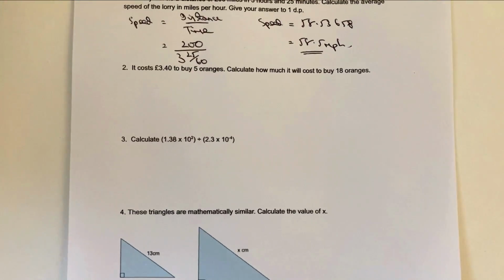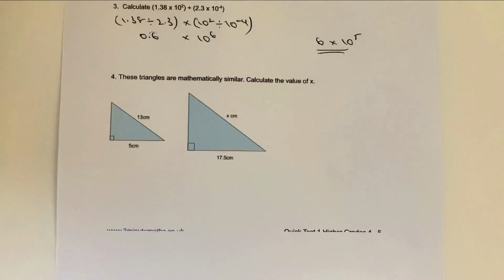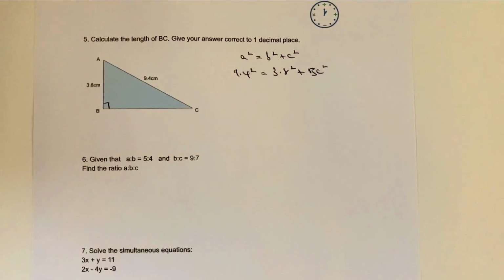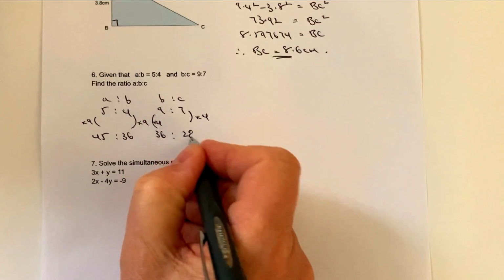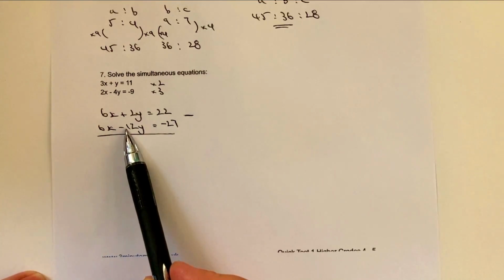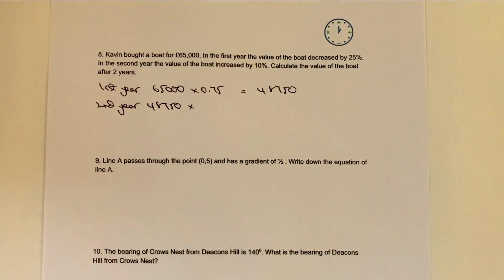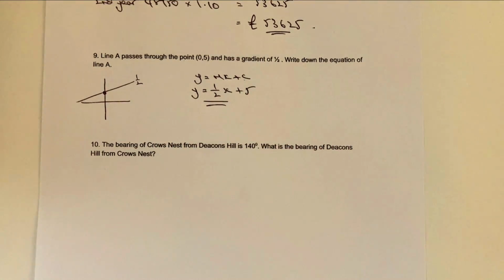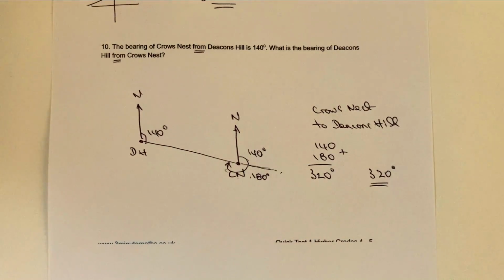Summer - Keep Building Your Skills - GCSE Revision Higher Calculator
Here's another revision video that might be of interest :-)
This video is a quick reminder of popular questions for GCSE revision maths, and is aimed at the first few questions in a mock paper. You can download the Quick Test 2 Higher Calculator worksheet from 3minutemaths.co.uk, although please do

Here's the questions:
1.  A lorry travels a distance of 200 miles in 3 hours and 25 minutes. Calculate the average speed of the lorry in miles per hour. Give your answer to 1 d.p.
2.  It costs £3.40 to buy 5 oranges. Calculate how much it will cost to buy 18 oranges.
3.  Calculate (1.38 x 10^2) ÷ (2.3 x 10^-4)
4. These triangles are mathematically similar. Calculate the value of x.
5. Calculate the length of BC. Give your answer correct to 1 decimal place.
6. Given that   a:b = 5:4   and  b:c = 9:7
Find the ratio a:b:c
7. Solve the simultaneous equations:
3x + y = 11
2x - 4y = -9
8. Kavin bought a boat for £65,000. In the first year the value of the boat decreased by 25%. In the second year the value of the boat increased by 10%. Calculate the value of the boat after 2 years.
9. Line A passes through the point (0,5) and has a gradient of ½ . Write down the equation of line A.
10. The bearing of Crows Nest from Deacons Hill is 140 degrees. What is the bearing of Deacons Hill from Crows Nest?

Here's the timestamp:
0:00 Intro
1:08 Speed Distance Time
2:58 Price comparison
3:55 Standard Form
5:11 Mathematically similar
6:28 Pythagoras
8:32 Ratio
10:18 Simultaneous equations
13:56 Percentages
15:30 Straight line equation
16:28 Bearings